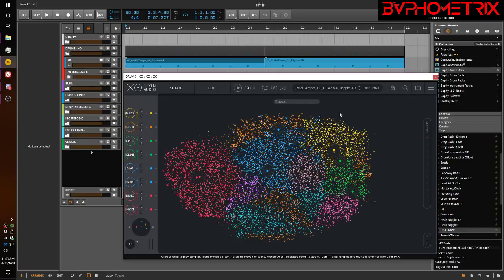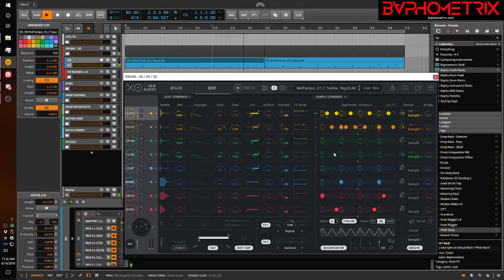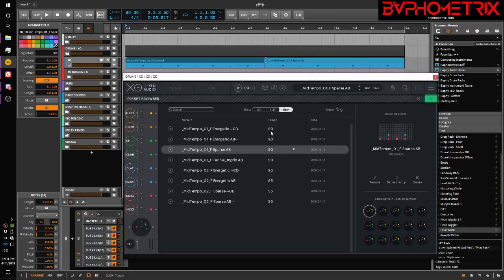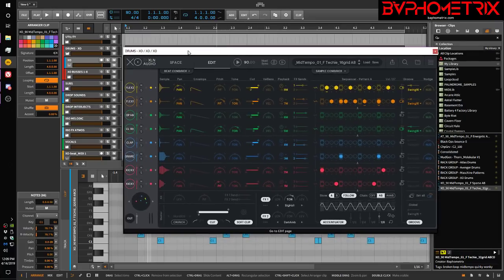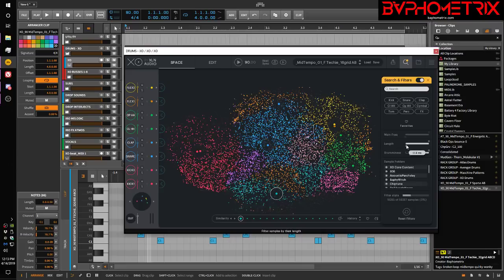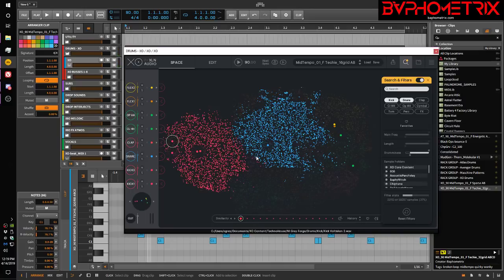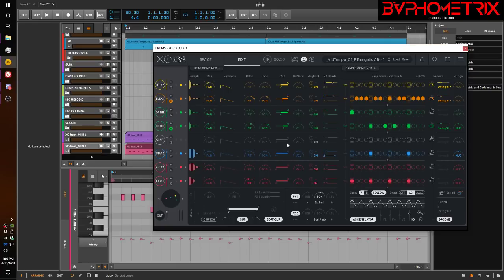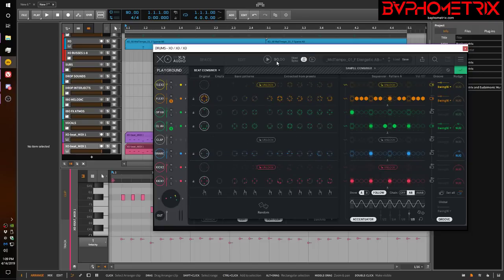Deep Dive Into XO by XLN Audio (long and in-depth)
In this video I take you on a DEEP dive into XO by XLN and explain why it's really groundbreaking for helping you find the perfect drum sounds for any situation. This one is LONG because there are some very powerful but nuanced features to demo and explain.